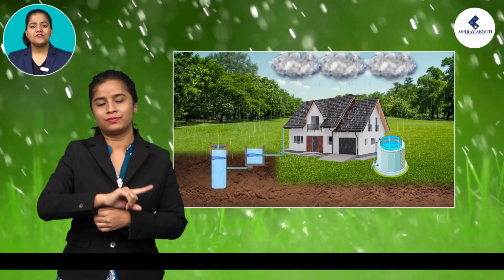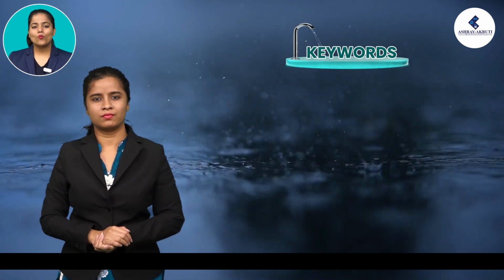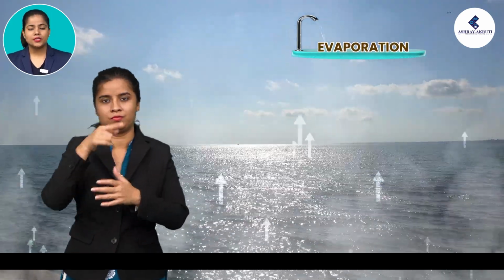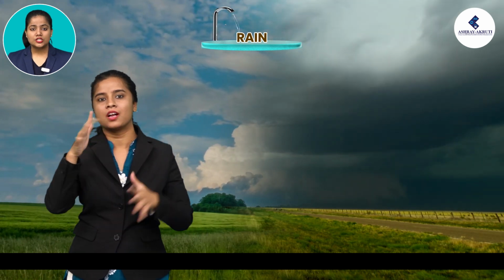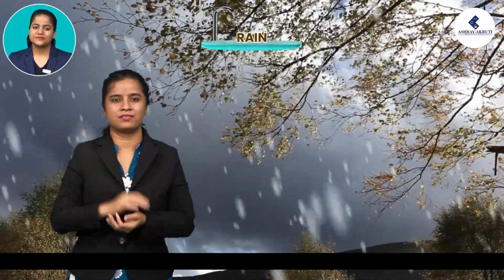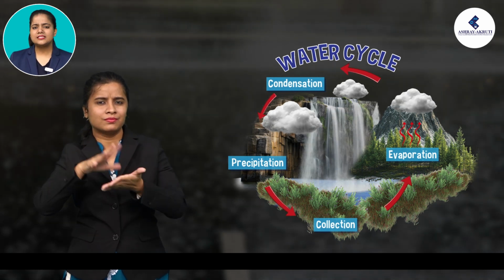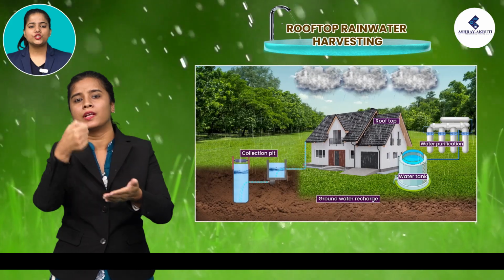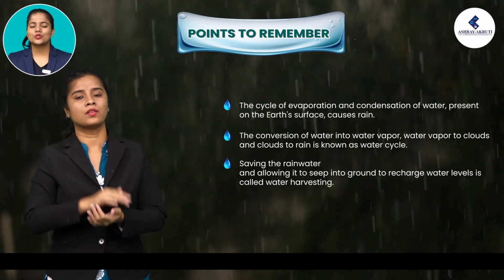6th Class Science |Rain, Rainwater Harvesting|Lessons in Sign Language for H.I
Rain, Rainwater Harvesting

We enjoy rainy season and students may even get a school holiday on a heavy rainy day. But, where does the rain come from? Here you find the answer in this video that how water is changed vapour and water vapour condenses to form the droplets; how the water droplets form clouds and reach land as rain! Watch this interesting video for knowing about rain and conservation of rain water by rain harvesting.